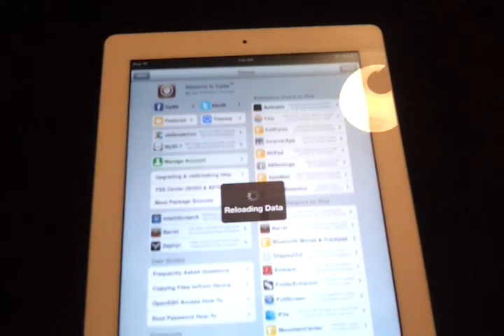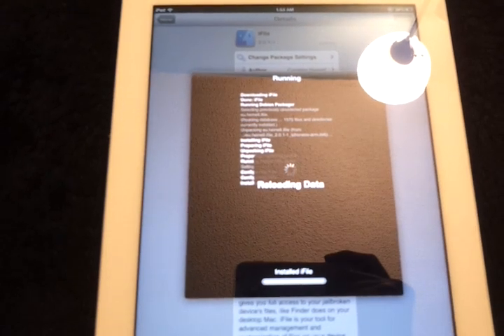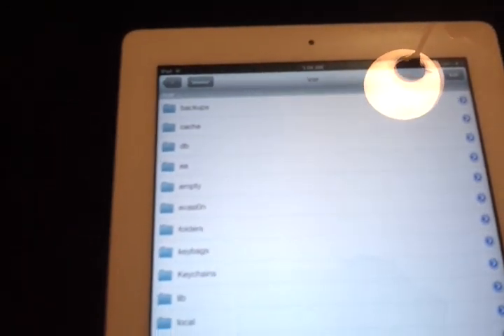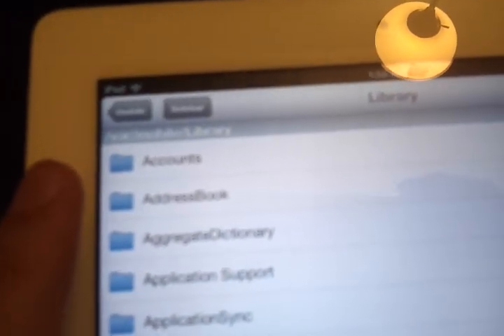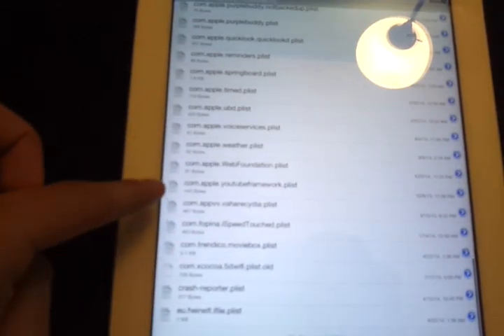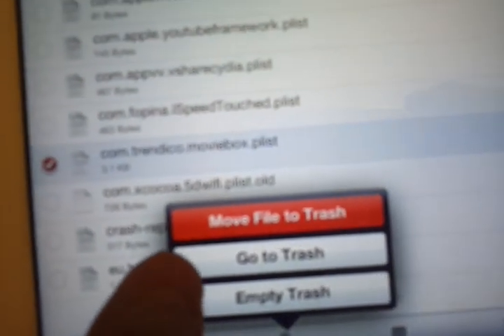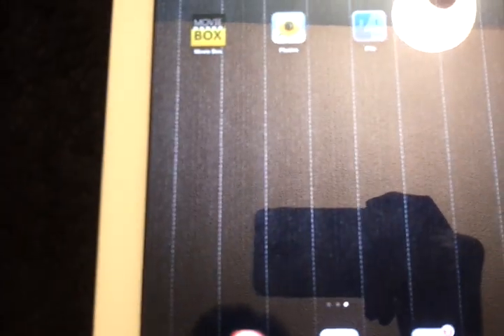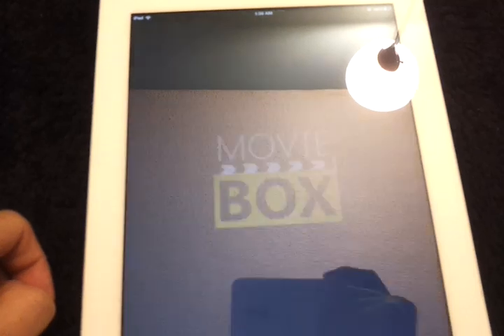How to fix Moviebox 2.6 Crash on ios 6 and 7 Working 100%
Original Video How to fix Movie box 2.6 crash fix with ifile

Download ifile
Go to
Var/mobile/library/preference

And edit and select com.trendico.moviebox.plist and delete it
Close your apps and open movie box